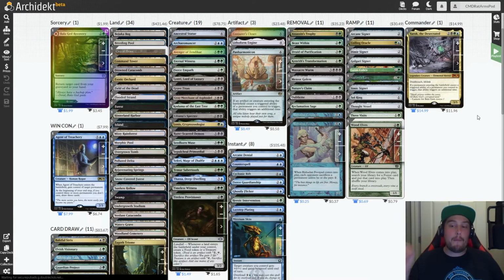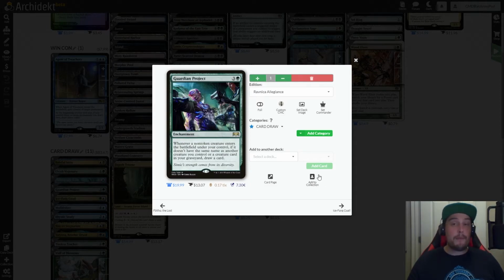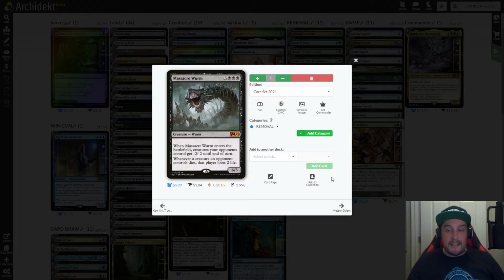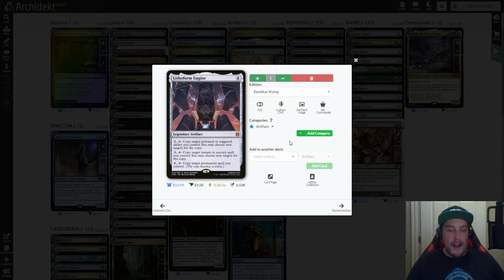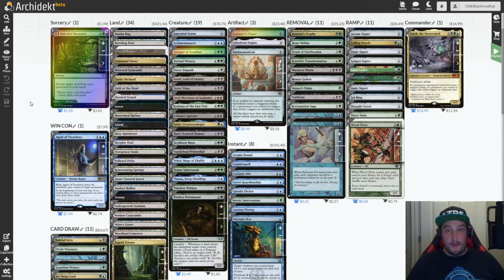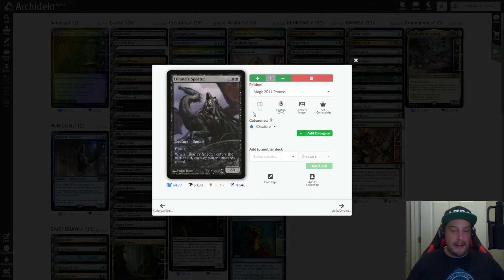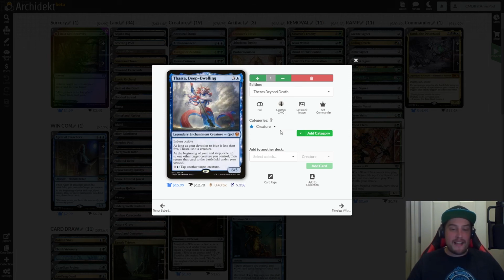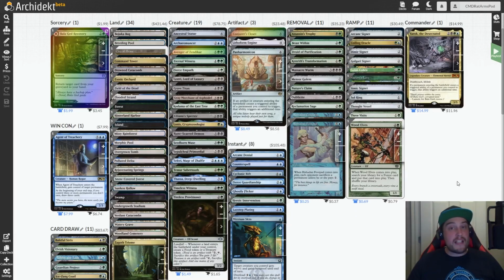Yarok, the Desecrated EDH Deck Tech || Magic the Gathering || Commander at Arms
In this video, I break down our newest brew, Sultai ETB Tribal.

Need more Commander at Arms action, consider following us on Instagram or Twitter @cmdratarms